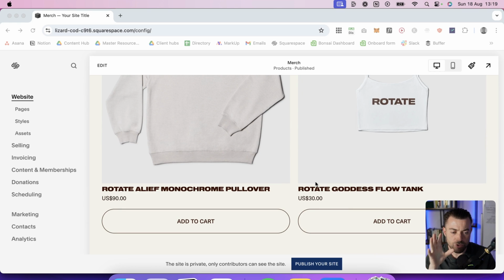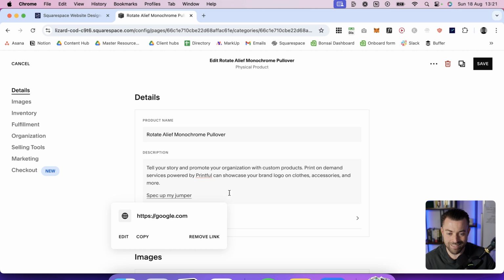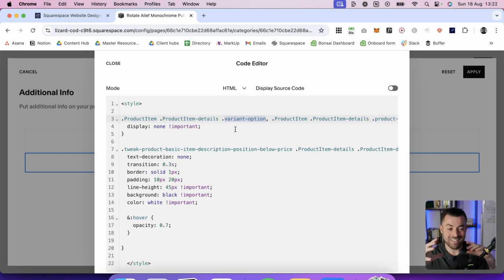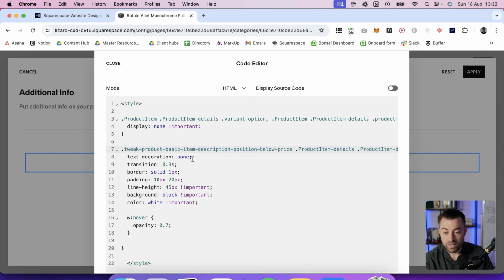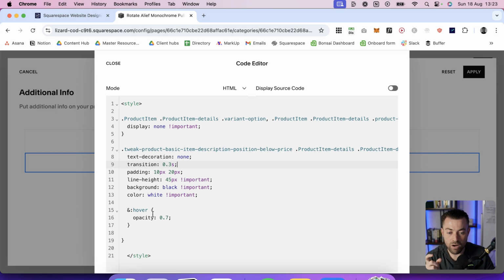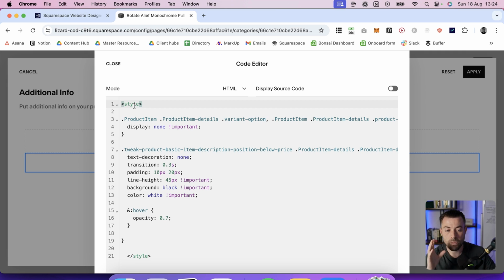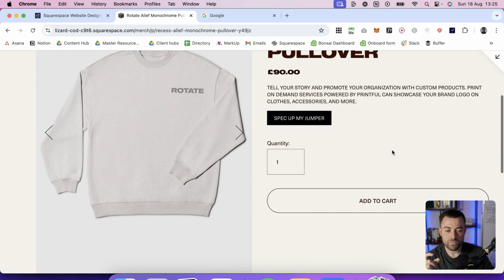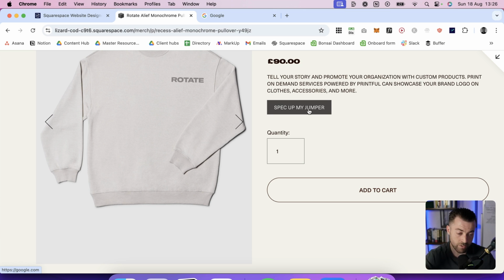Hide or Replace Add to Cart Button With Custom Link [SQUARESPACE ECOMMERCE TUTORIAL]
to find out more about Sam’s work as a Squarespace Circle member.

Timestamps:
00:00 Introduction: Replacing the Add to Cart Button
00:28 Client Use Cases: Custom Button Requirements
01:52 Step-by-Step Guide: Creating a Custom Button
03:01 CSS Customization: Styling the Button
05:26 Final Adjustments and Tips
07:38 Final Thoughts